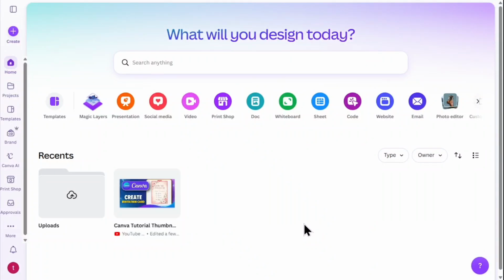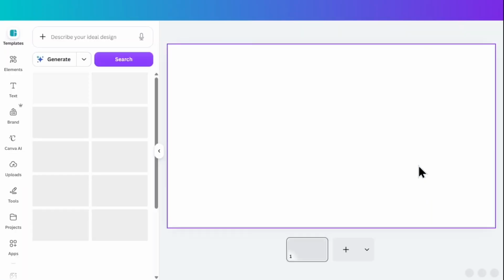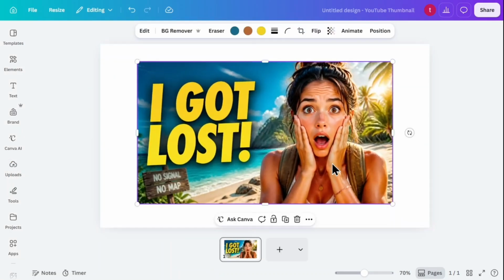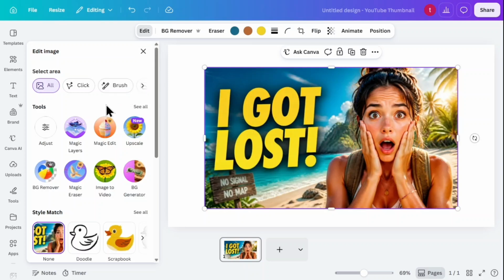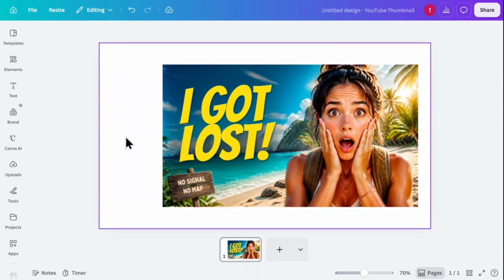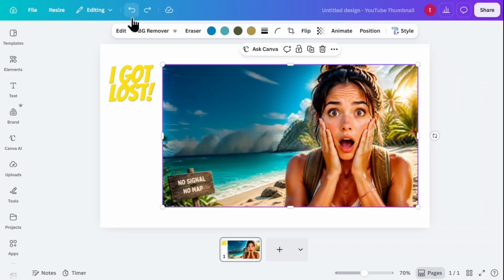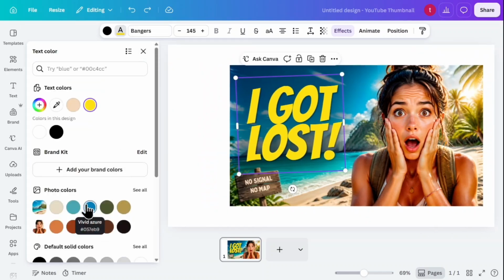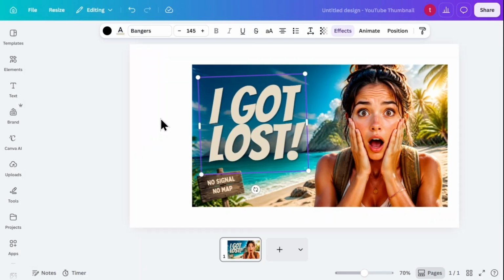How To Use Magic Layer In Canva (Step By Step)